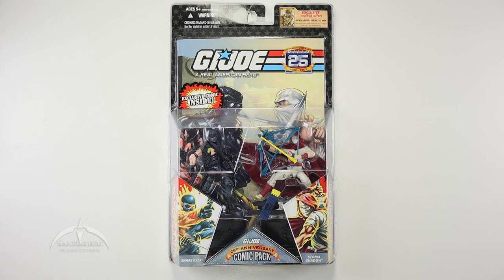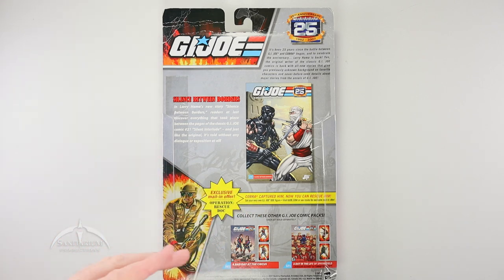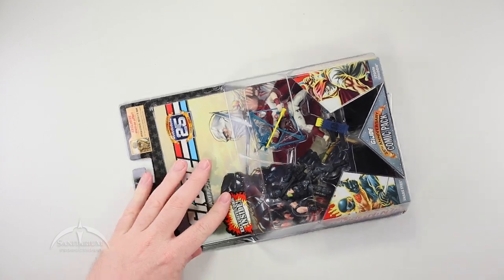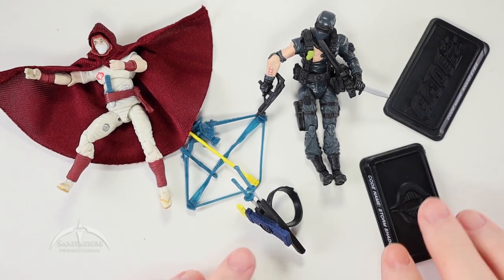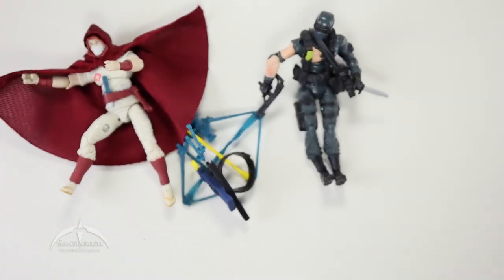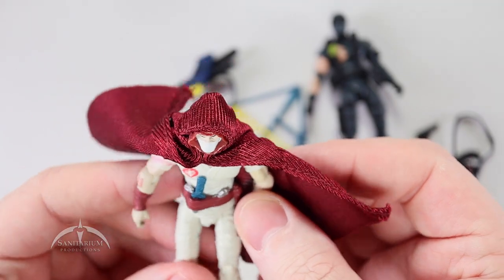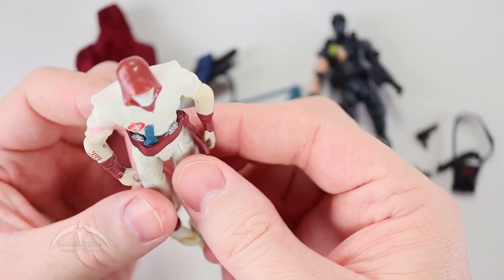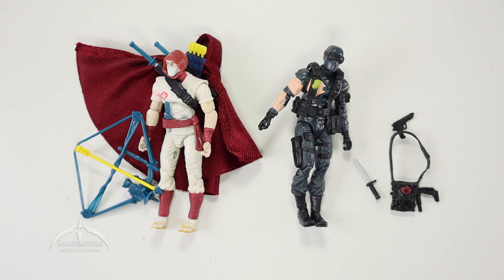G.I. Joe 25th Comic Pack Silent Interlude II Snake Eyes vs Storm Shadow Unboxing and Review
Review video of the G.I. Joe 25th Anniversary Comic 2-Pack featuring Snake Eyes and Storm Shadow. In this segment, we tear into the figures from the 25th Anniversary line of G.I. Joe. You get to see the unboxing, a full review of the figures and all of the accessories! Yo Joe!! The missing part of Silent Interlude!!!